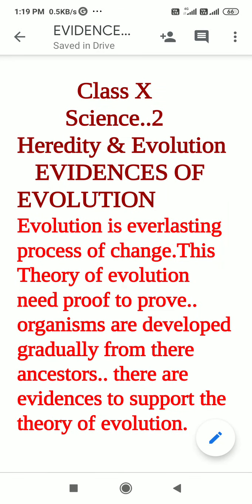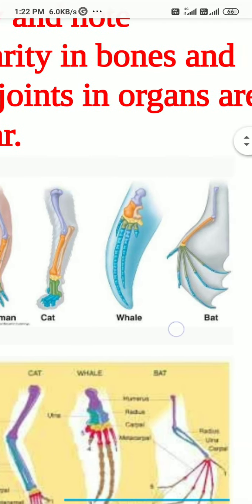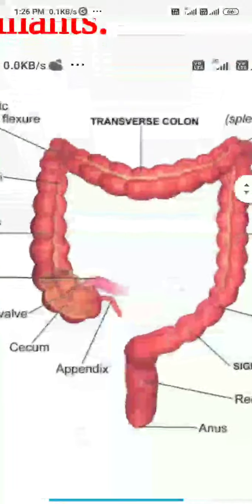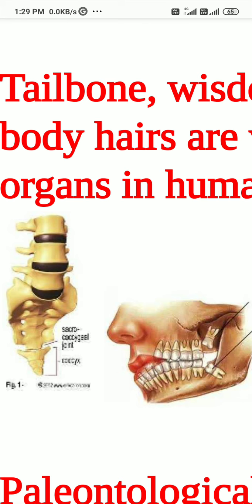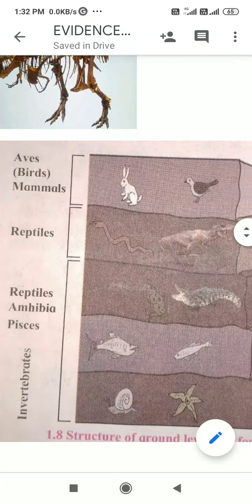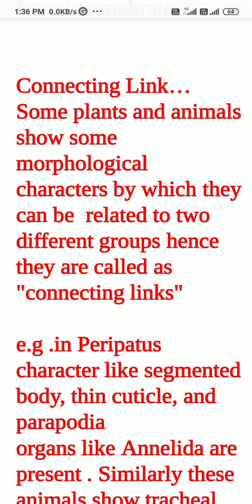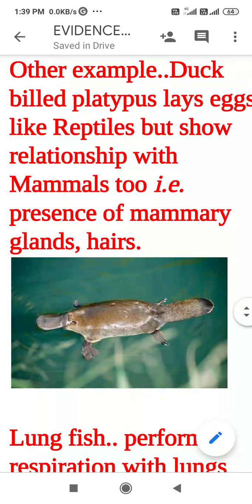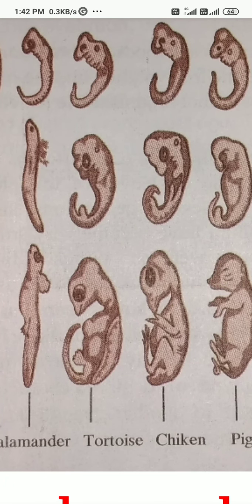CLASS 10. Heredity and evolution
# SCIENCE &TECHNOLOGY part 2. CLASS 10.
EVIDENCES OF EVOLUTION.
Morphological evidences.
# Anoatomical evidences. Vestigial organs paleontological evidences Connecting link. Embryological evidences.